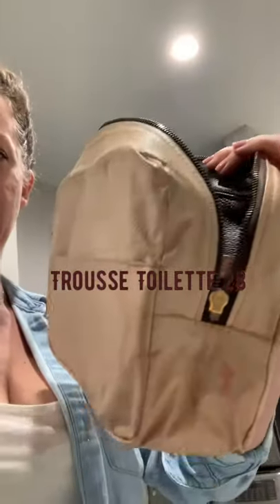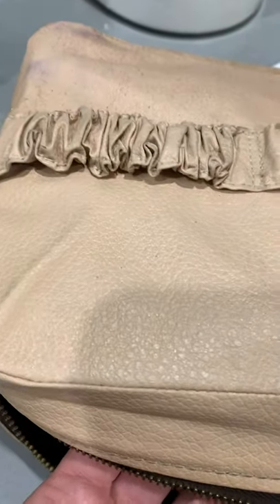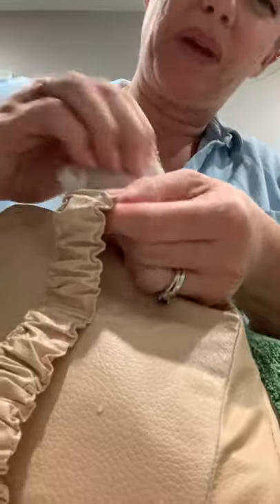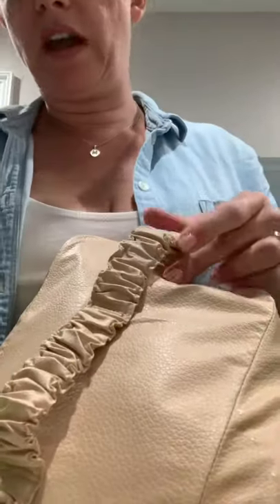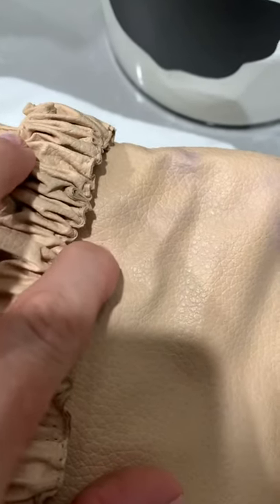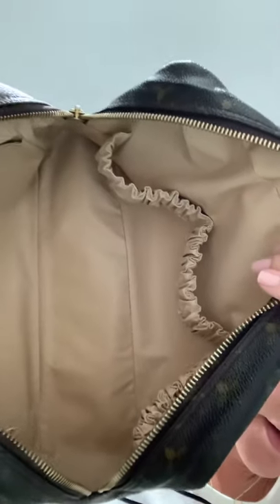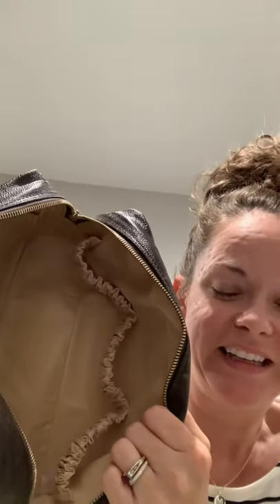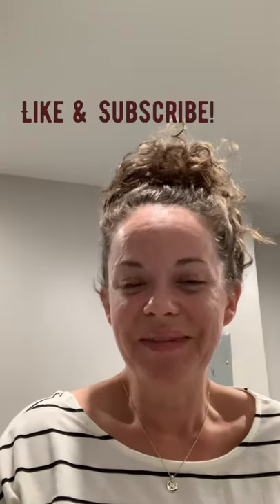Cleaning the Vuittonite Liner of a Vintage Louis Vuitton Trousse Toilette 28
Here I walk you through how I deep cleaned this Man Made, old, dirty Vuittonite Liner in this Vintage Louis Vuitton makeup Trousse Toilette Bag. Many liners just need to be removed due to degrading material but some just need a really good scrub! I couldn’t find a video on this so I brought one to you! Cheers:)
Follow me if you would like to see what is to come on my Channel!